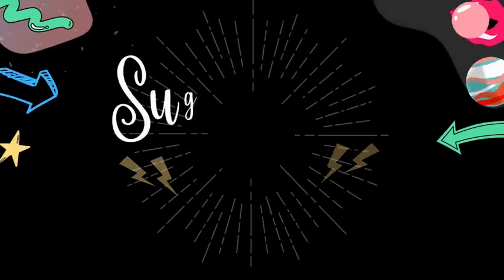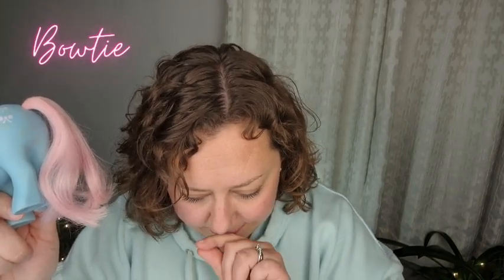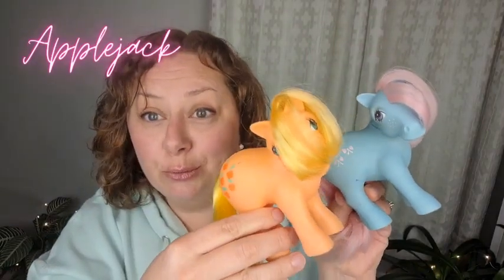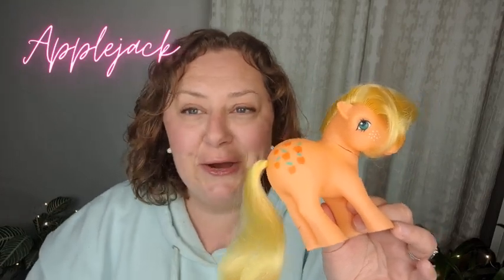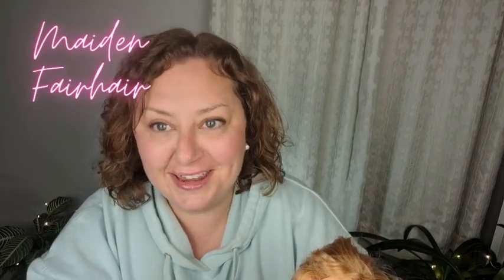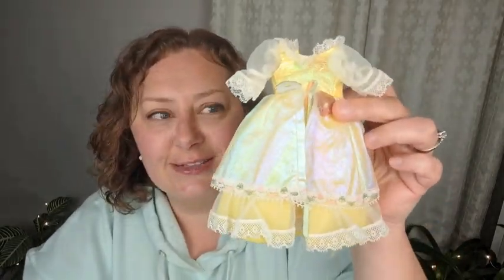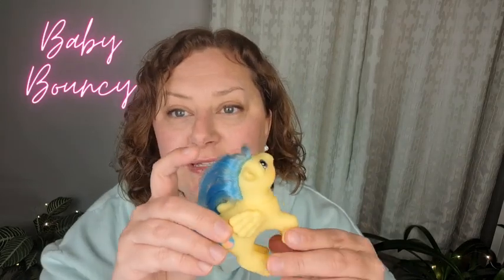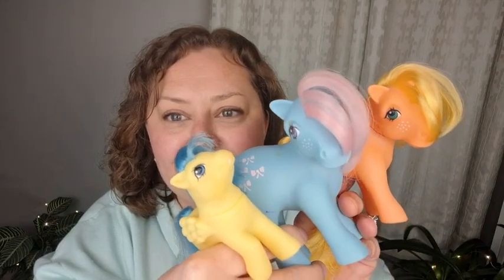1. Sugarberry's First Vintage Toys - G1 My Little Pony, Lady Lovely Locks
Today I'm showing off the first 4 vintage toys that started my entire personal vintage toy collection. These are the toys that started it all!

00:39 G1 My Little Pony
07:50 Lady Lovelylocks
14:00 G1 MLP

About Me
Hi, I'm Sugarberry! Together, Prime and I make videos about our 80s and 90s vintage toy collection hauls and adventures.

Uppbeat: Forgotten by Soundroll
Paste this in video description:
Music from Uppbeat (free for Creators!)